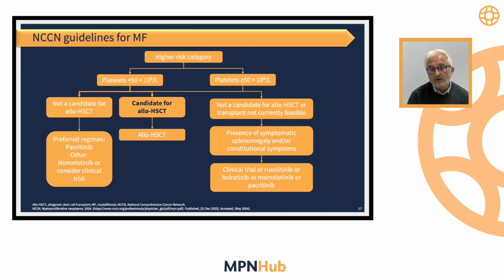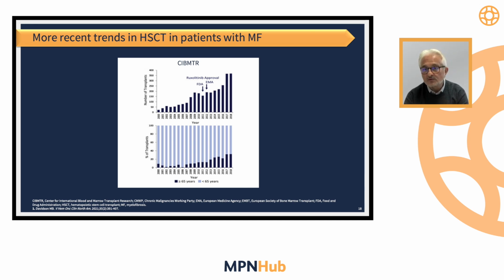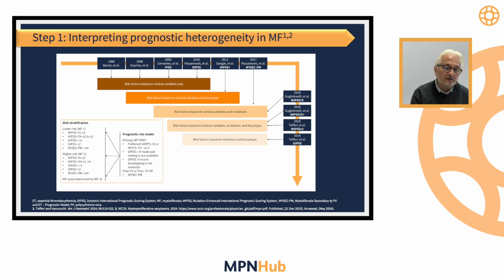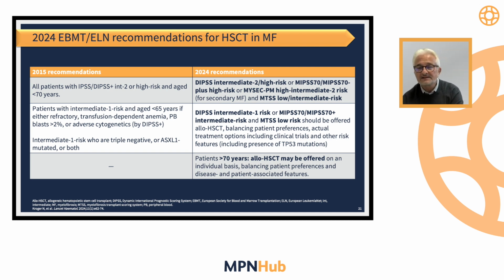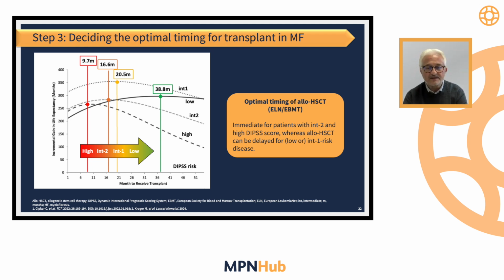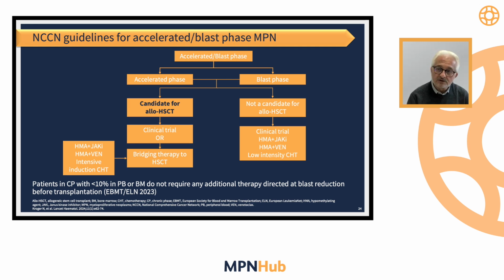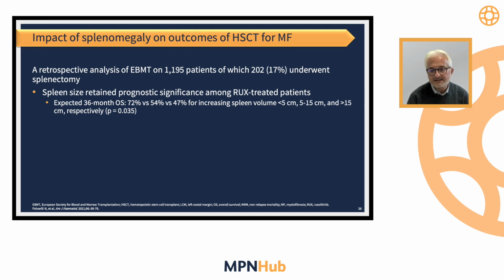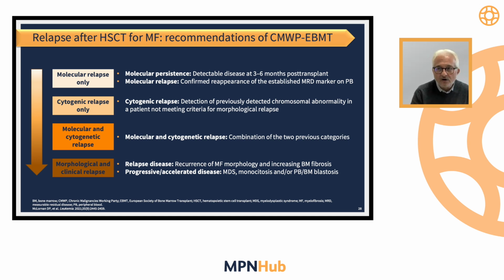Reconsidering the place of bone marrow transplant (BMT), and BMT reporting consistency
During the MPN Hub Steering Committee Meeting in May 2024, key opinion leaders met to discuss the place of bone marrow transplant (BMT), as well as BMT reporting consistency. Alessandro Vannucchi delivered a presentation on use of BMT in myelofibrosis (MF), including strategies to optimize the outcomes of BMT and considerations to be made for special populations.

Vannucchi discusses the increase trend for the use of allogenic hematopoietic stem cell transplant (allo-HSCT) in patients, as well as the age of patients with MF who may be eligible. They highlight the importance of considering the risks and benefits of transplant, consideration comorbidities, and early transplant where possible. This presentation concludes with a discussion on the impact of TP53 mutations and accelerated vs blast phase MF in special populations.